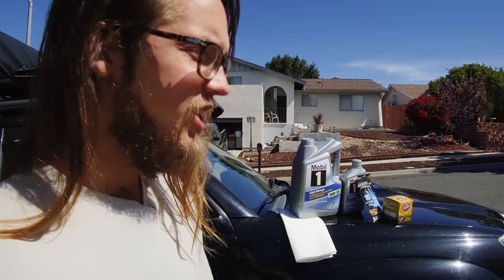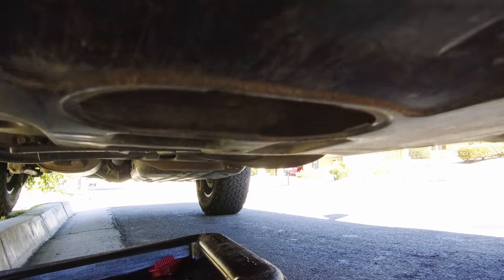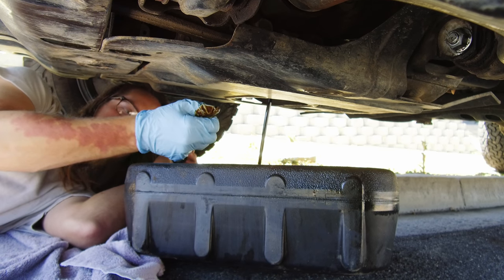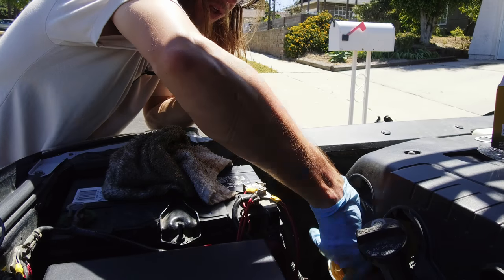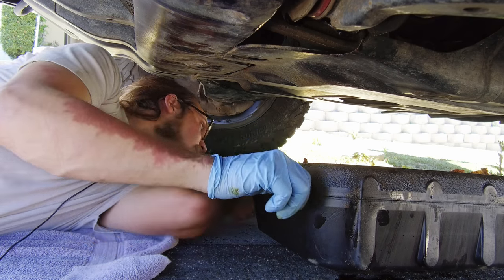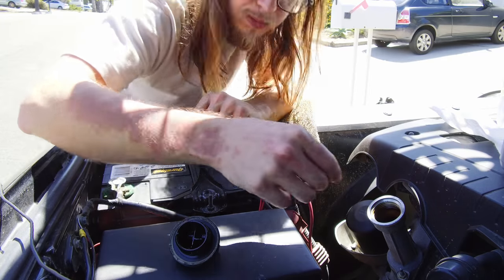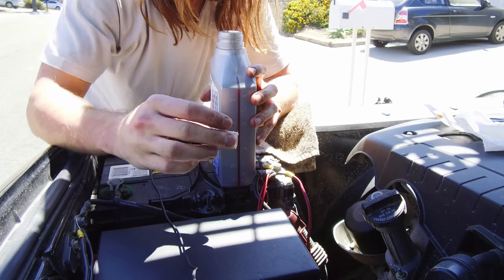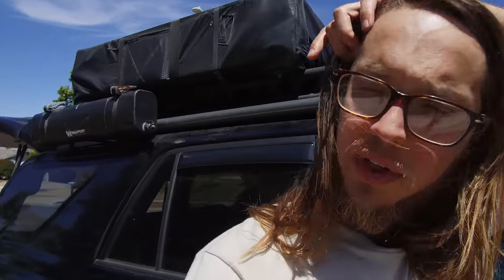How to change the oil in a 4th Gen 4Runner | v6 4.0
Haven't changed oil before? Need to know where the drain plug is in your 4Runner? In this video I show you step by step how to change the oil in your 4th Gen 4Runner.

Featured in this video: 2006 4Runner Sport Edition 4x4 - Hawk